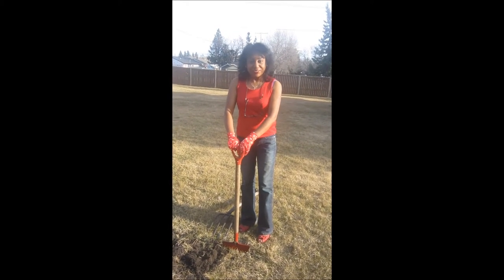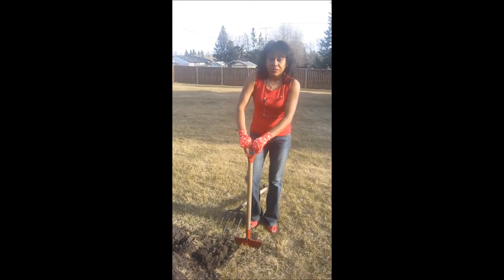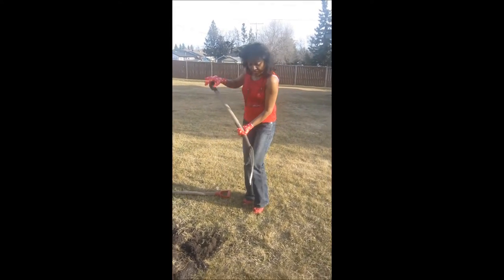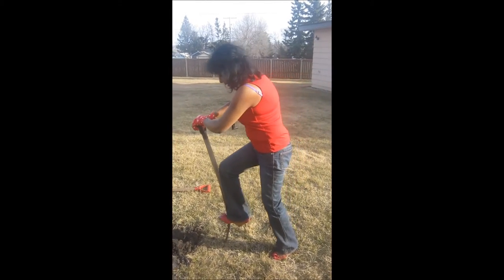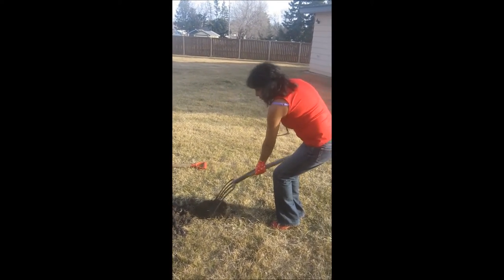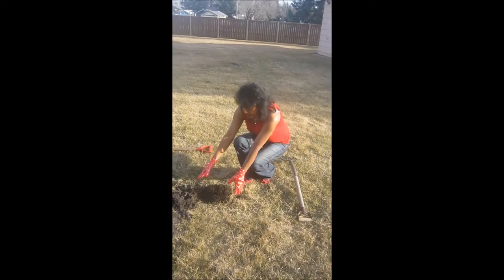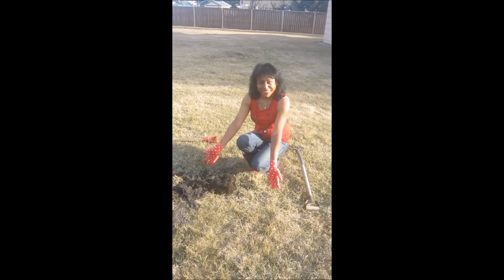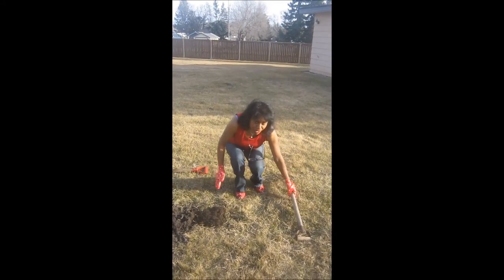How to Turn New Sod with Susan Harris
Want to plant a garden on your lawn? Susan Harris shows how to turn fresh sod using an edger and a fork. And in wedge heels though it isn't recommended that anyone dig soil in heels.  Easy squeezy digging.